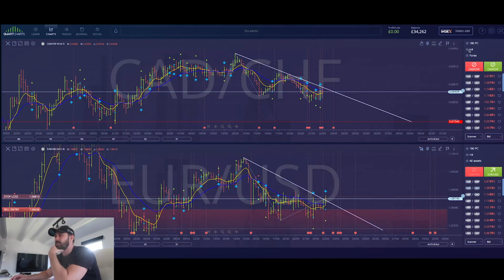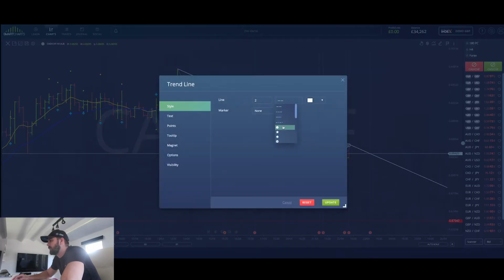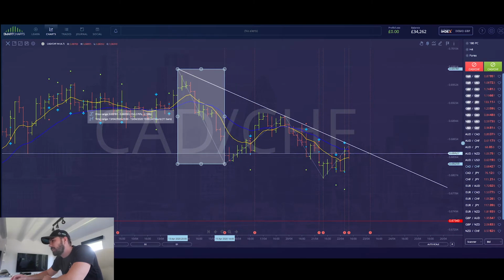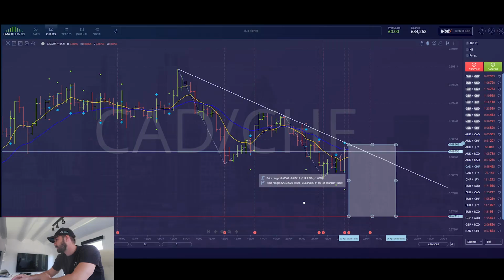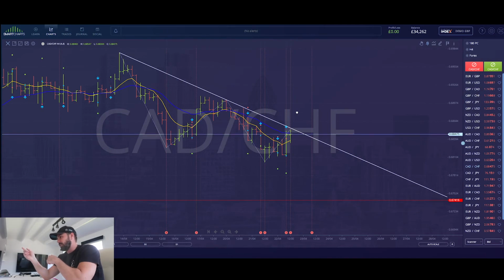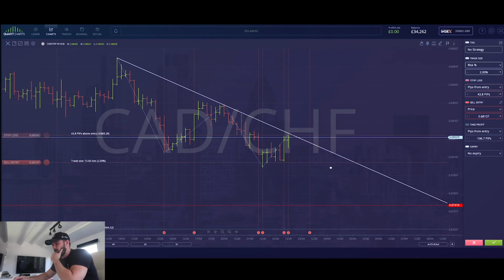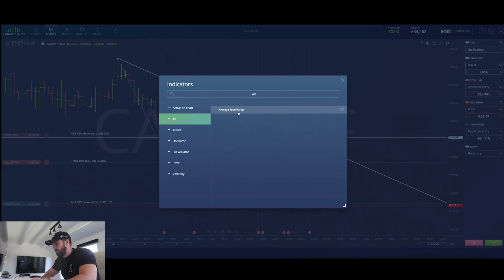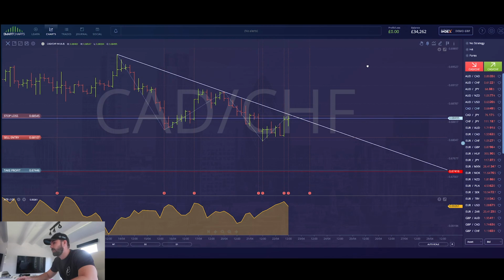Trading LIVE | 180 Phase Changer FOREX strategy!